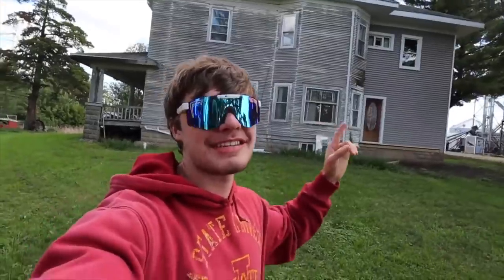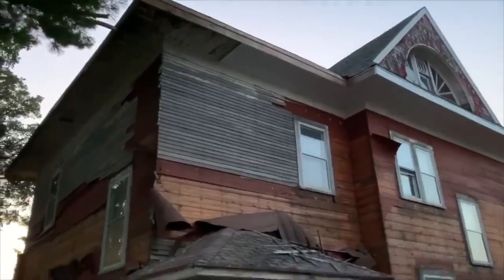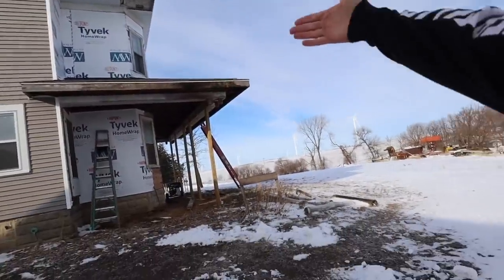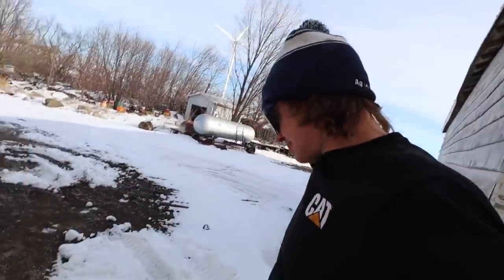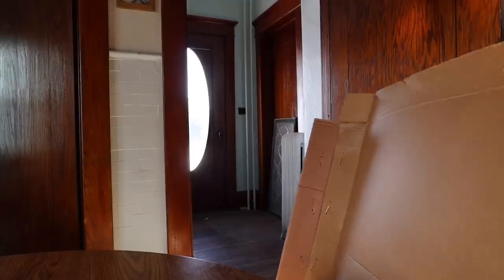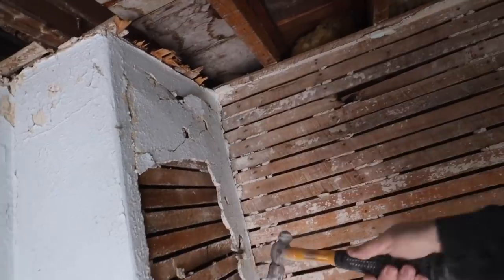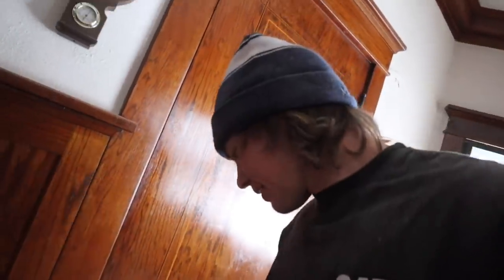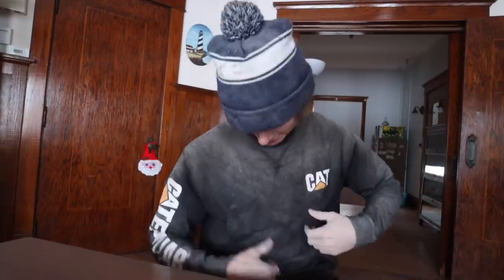Remodeling My Ex-Hoarder Mansion Ep. 1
The remodel on the old farm mansion has begun. This house has been in my family since 1939 and it is in dire need of electrical updates, siding, a front porch, and a full remodel. I will be preserving as much of the original wood, layout, and style as possible while adding more modern, personal touches. This is just the beginning. We have a long project ahead of us.

► MERCH!!